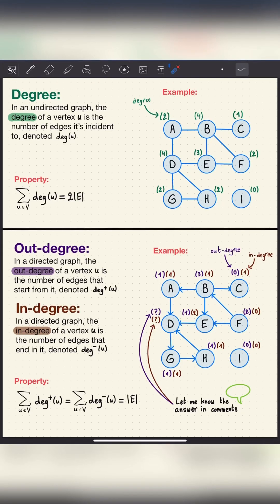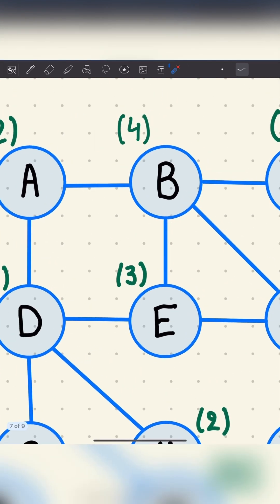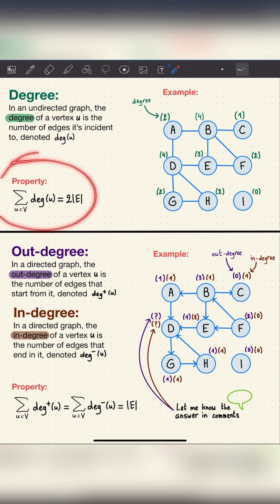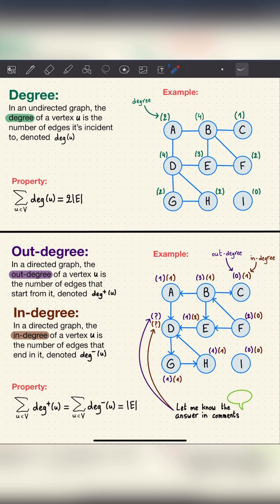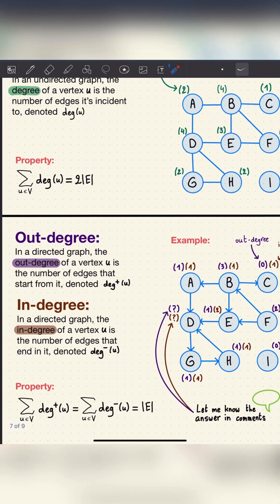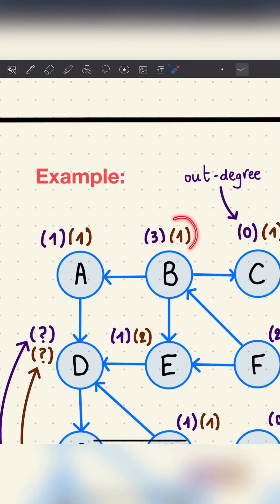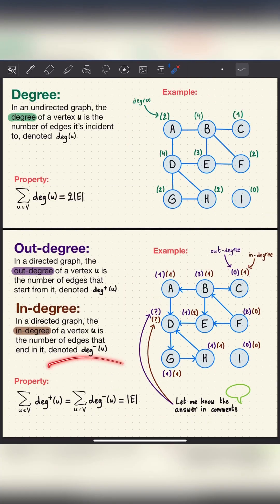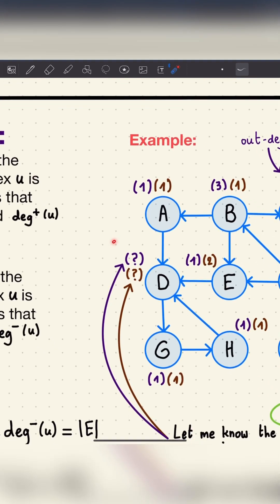Degree, out-degree, and in-degree in graph theory - Inside code